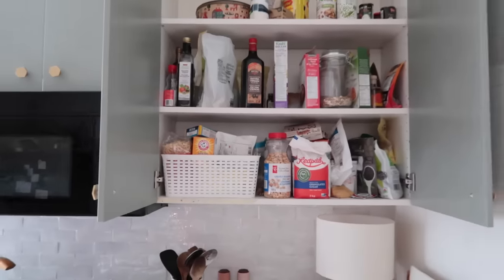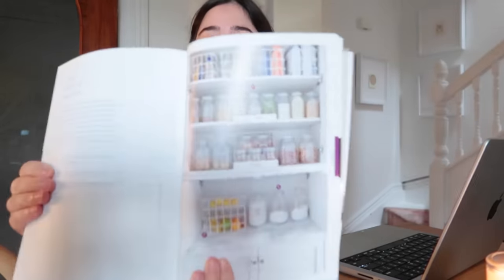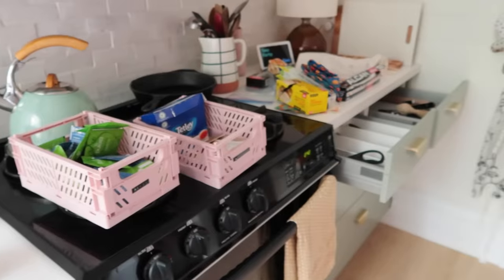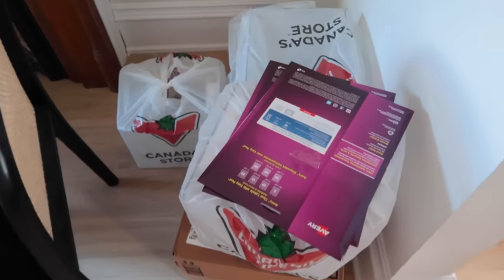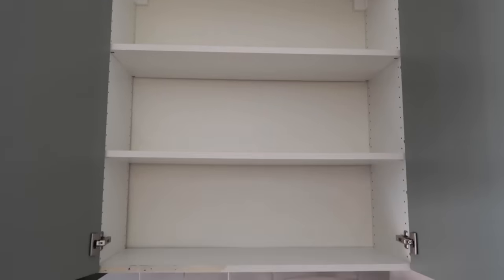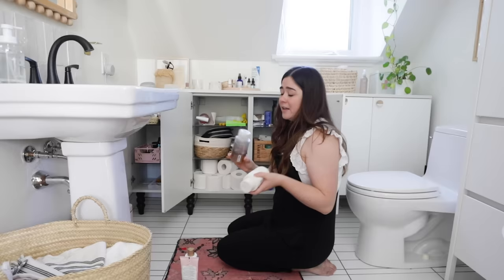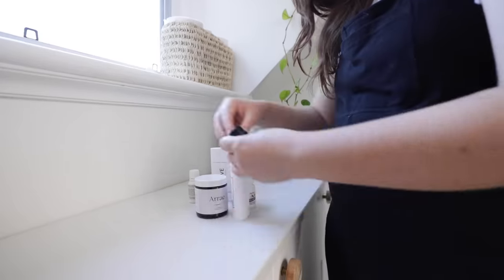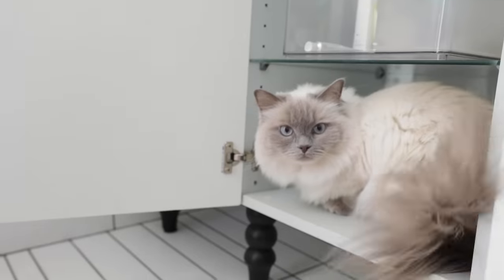I Spent Over $1000 Organizing My Home With The Home Edit Line + Here's What Happened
Hey guys! I'm Alexandra Gater and I show you how to do rental-friendly upgrades and DIY projects on a budget. Today I'm organizing my *entire* home using EXCLUSIVELY The Home Edit organizing products. Equipped with their book and organizing containers, I’m on a mission to get my home the most organized it’s ever been — for good. How much did it cost and was it worth it? You’ll find out all my honest thoughts on The Home Edit products in this video!

Canadian Links:
Open front container AF
Cereal Container AF
Medium canister AF
Lazy susan AF
Risers AF
Cutlery organizer AF
Single cutlery organizer slot AF
Salt and pepper shakers AF
Large bin with divider AF
Medium bis with divider AF
Short shallow bin AF
Jars with lids AF
Narrow bin with handles AF
Mini 2-drawer organizer AF
Deep drawer AF
Hair accessory bin AF

U.S. Links:
*Note: US sites sell a lot of the containers I used in come in bundles,  but all products or similar I used are linked below*
Cereal containers AF
Medium canister AF
Lazy susan AF
Extendable risers AF
Cutlery organizer
Single cutlery slot (similar)
Medium bin with divider AF
Short shallow bin (similar) AF
Jars with lids

GET IN TOUCH:
Alexandra Gater
Toronto, ON
M5S 3C9